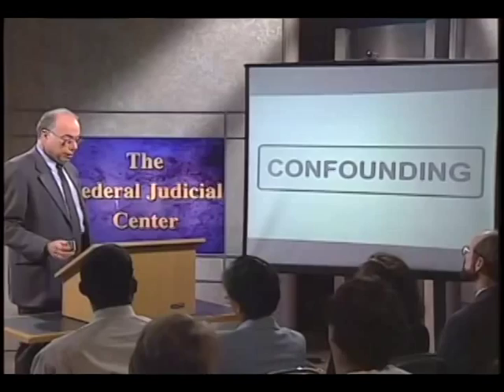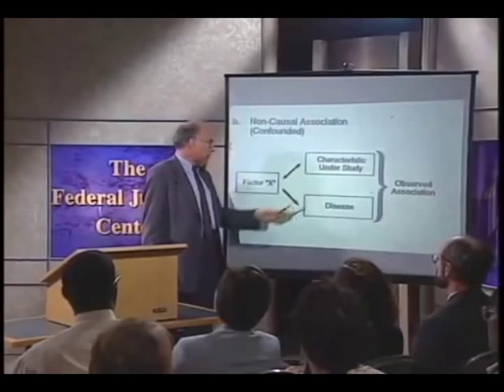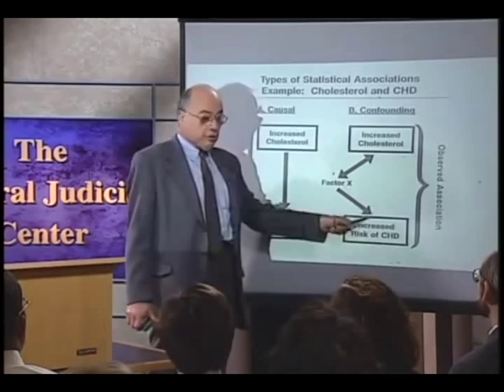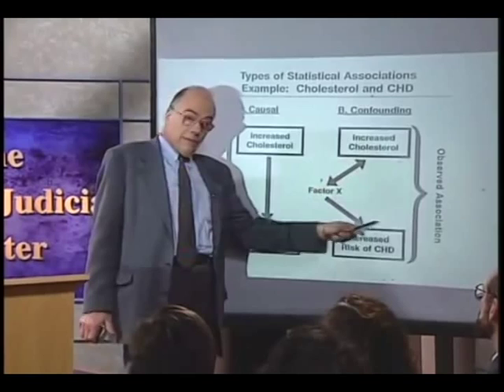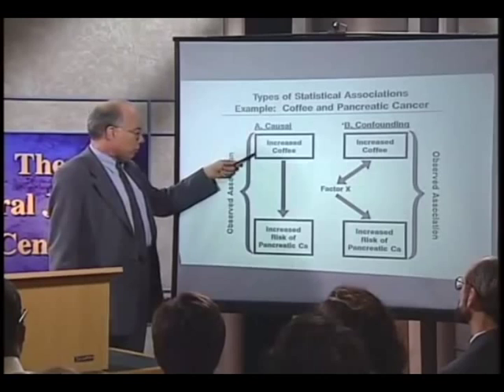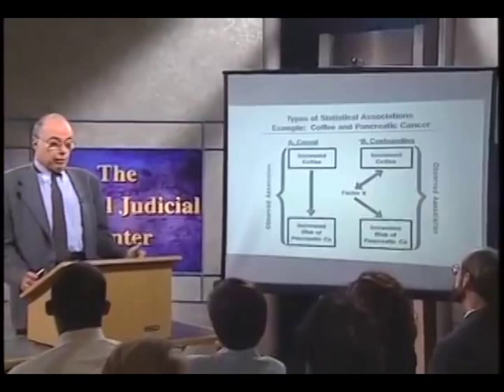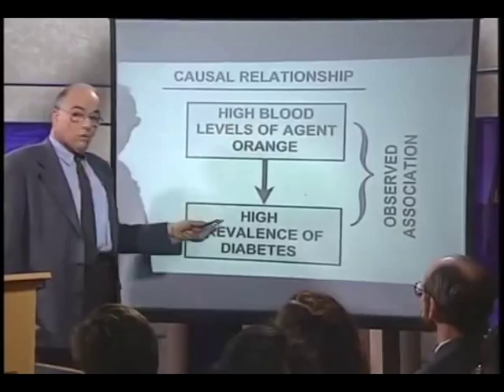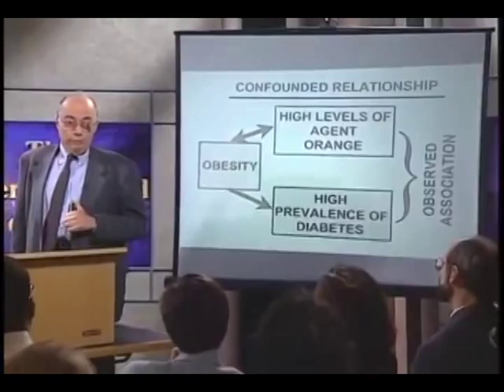Confounding Epidemiology Leon Gordis Lecture 1